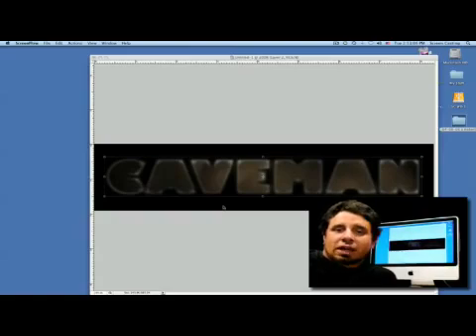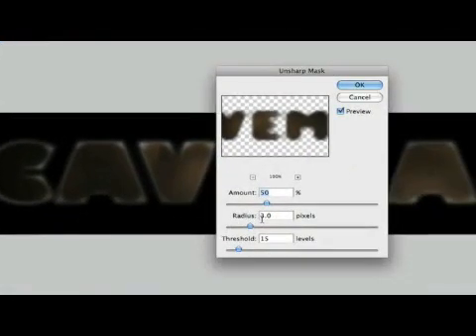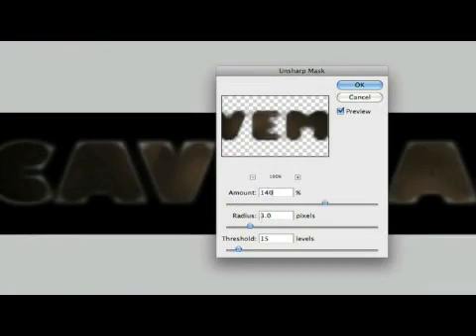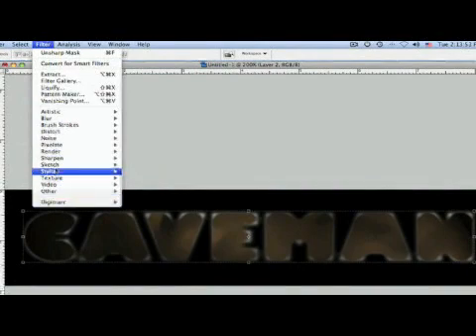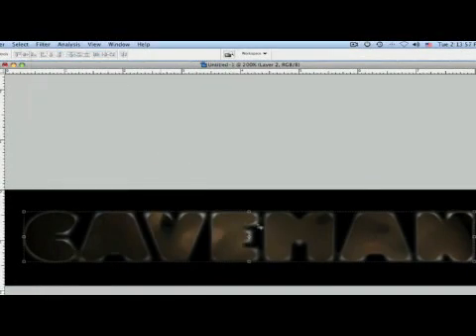Photoshop Caveman Text: Unsharp Mask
Photoshop Caveman Text: Unsharp Mask. Part of the series: Photoshop Caveman Text. In Photoshop, the unsharp mask feature is a great way to add detail when creating caveman text. Learn more about the unsharp mask feature and Photoshop from a Photoshop expert in this free computer software video.